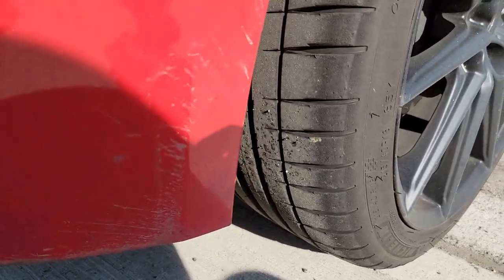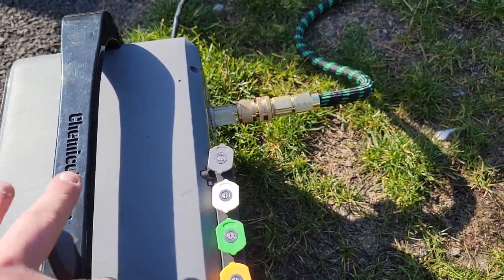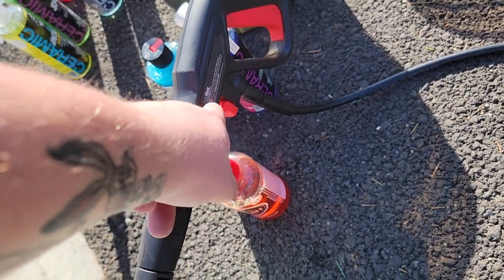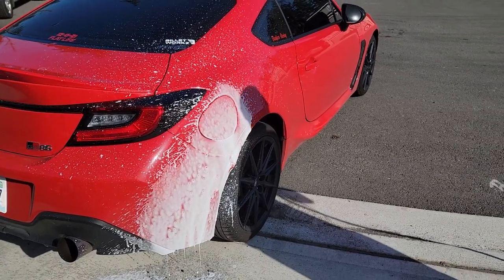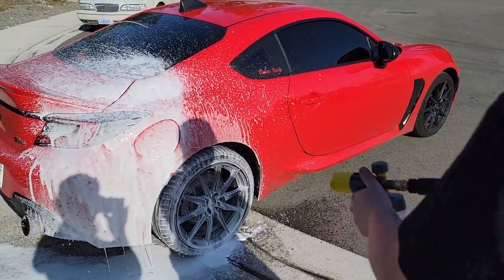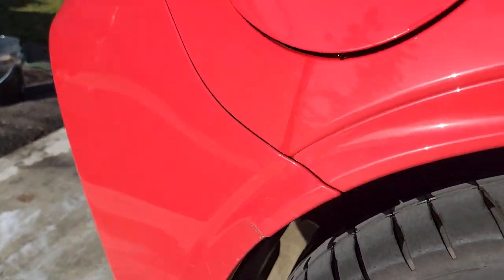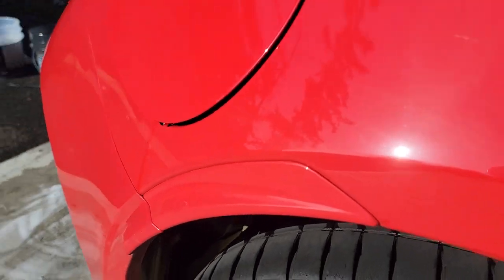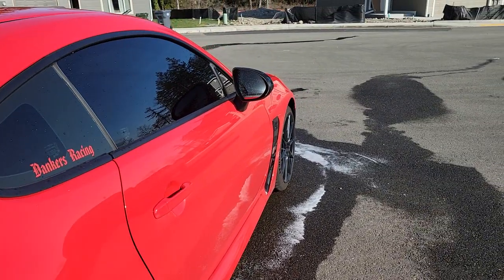Chemical Guys pressure washer and foam cannon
I'm super happy with the @ChemicalGuys pressure washer and foam cannon. This thing is super easy to set up, the shut off feature is really nice and pretty smooth, plus it's honestly pretty quiet.